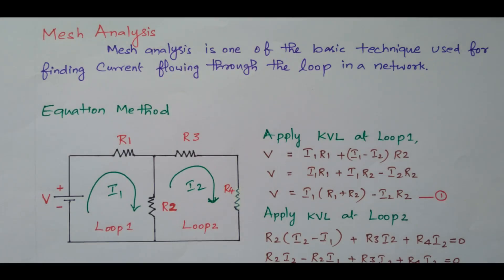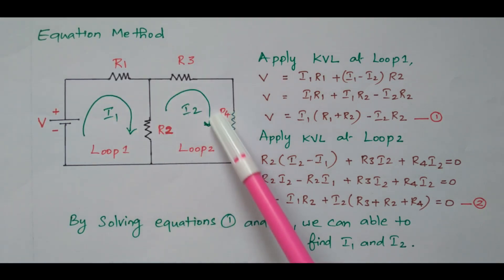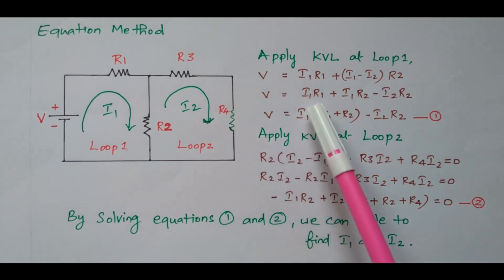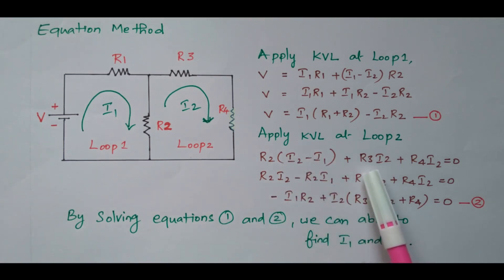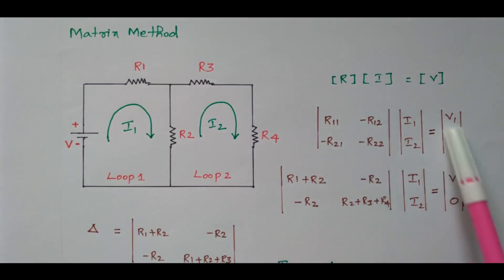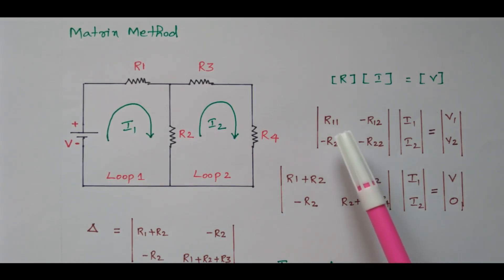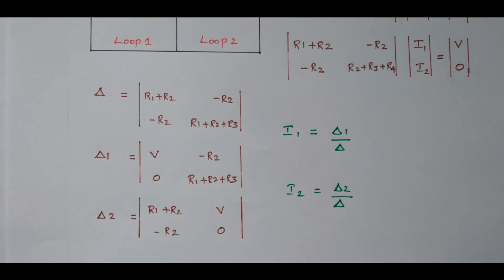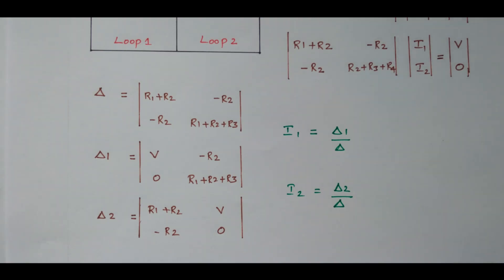Mesh Analysis - Explanation by Equation Method and Matrix Method - DC Circuits - Basic Electrical